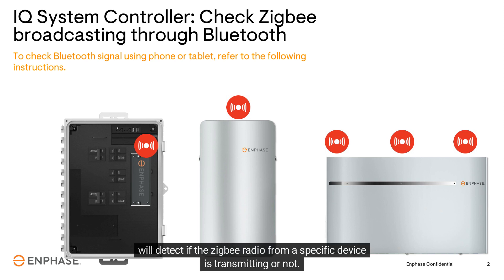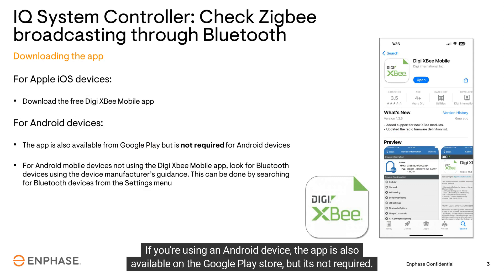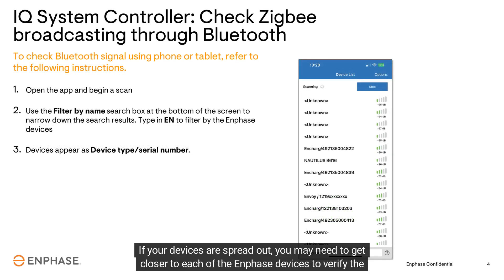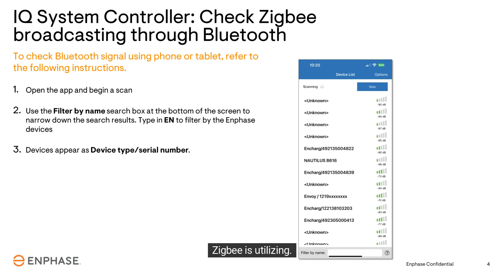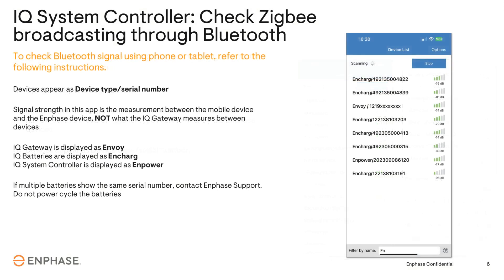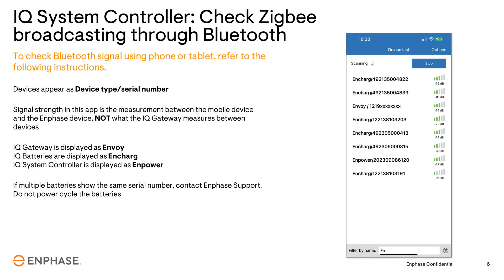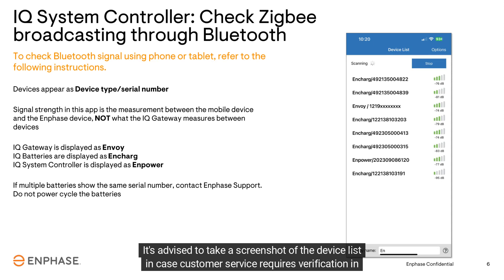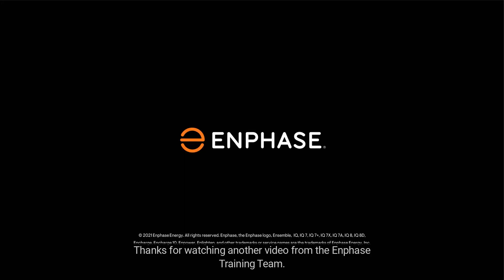How to verify Zigbee broadcasting through Bluetooth using your mobile device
As an installer you have many forms of tools in your toolbox that you can use to install and troubleshoot systems while in the field. This software tool is one you can use while you’re on site to verify that the Zigbee radio is transmitting a signal from a particular Enphase device.